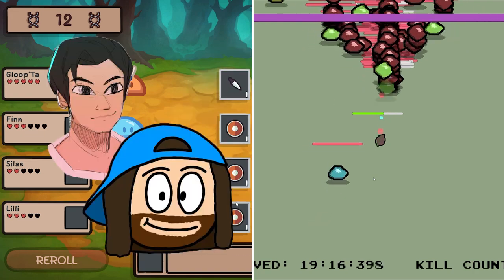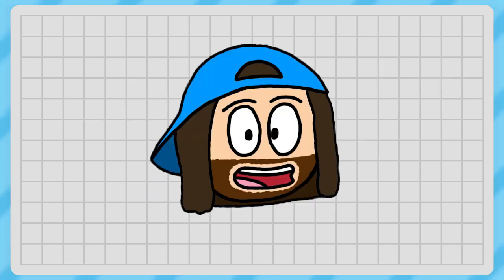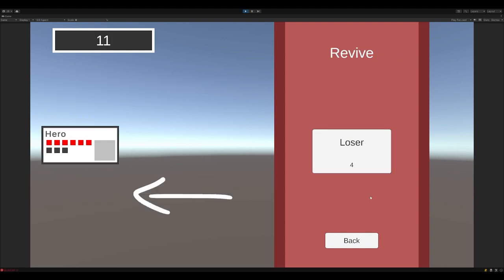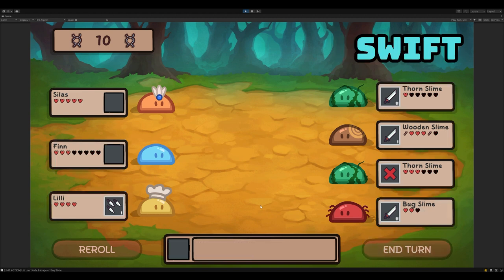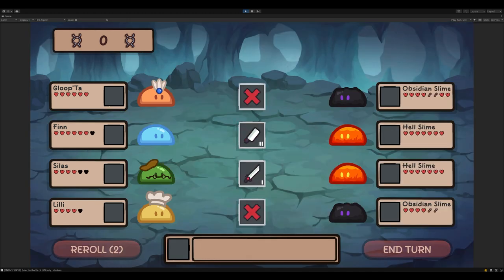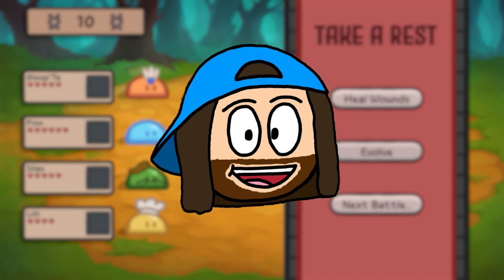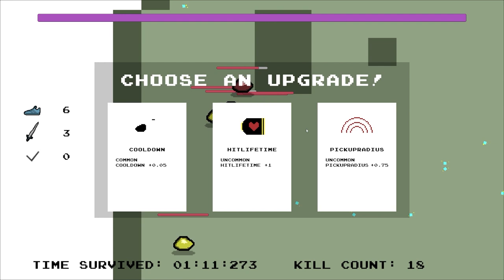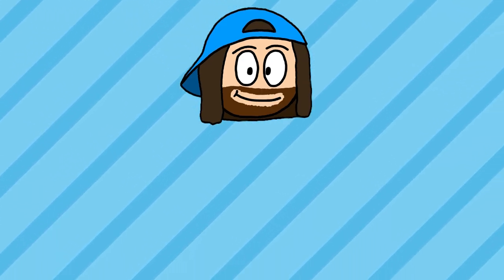2 Game Devs Compete To Make A Game In ONE Week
My friend Jake and I were challenged by ChatGPT to make a game centred around the theme of ‘EVOLUTION’. But to make things more interesting, the two of us decided to turn this into a friendly competition. Even though we’re mates, I’m not going to be holding back. I’ve done challenges like this where I made a game in a week, so I have a few tricks up my sleeve. A close battle between close friends, but only one winner - sounds like the perfect recipe for a face off! Who will come out on top?

Chapters
0:00 - The Challenge
0:52 - Brainstorming An Idea
2:08 - Making The Game
8:22 - Face Off: Coup de Slime
10:51 - Face Off: Elemental Survivors
13:48 - Outro